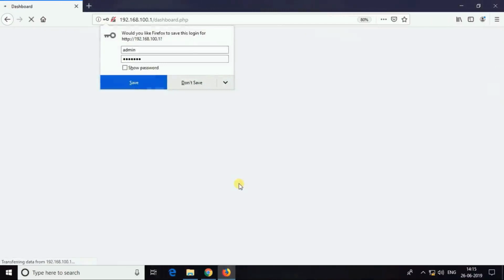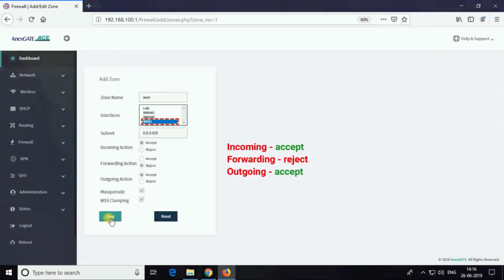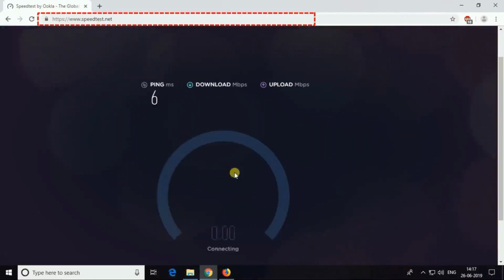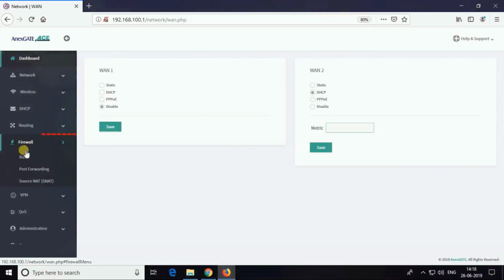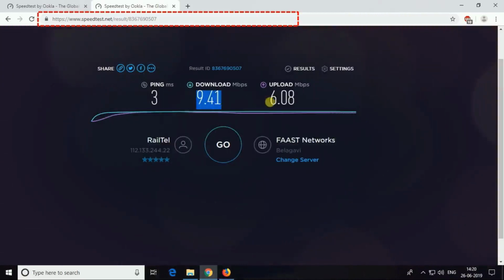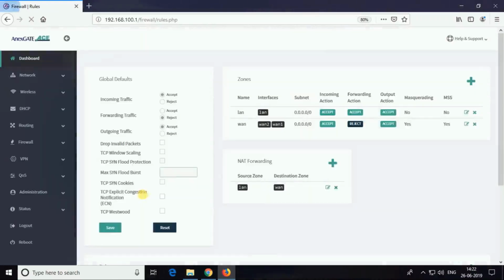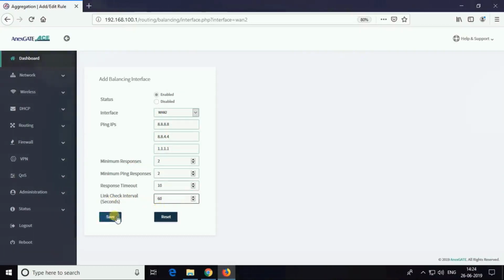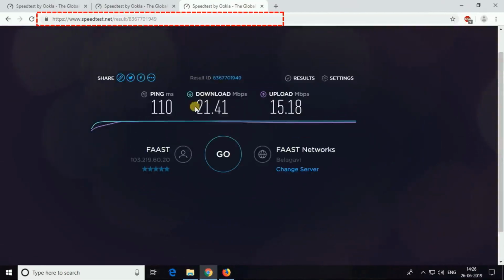WAN1-WAN2 Setup for AnexGATE ACE appliance with Bandwidth Aggregation and Speed test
This video demonstrates the setup for an AnexGATE ACE appliance for Load Balancing and Bandwidth Aggregation with a Speed test